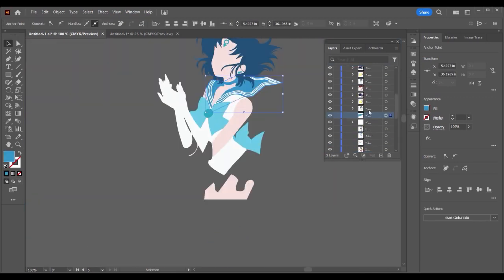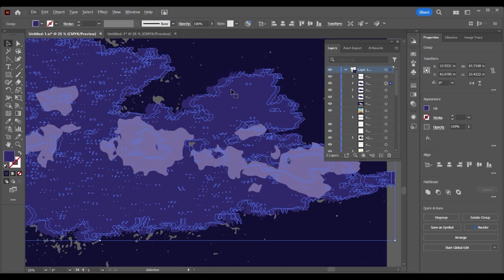Pocket Patch Set Design: Combining Sailor Moon And Boy Scouts?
Howdy Everyone, today is, as I have said many times, the beautiful abomination, a really nice looking patch set, but with themes that were probably never meant to be combine. I hope you enjoy this meme I have did.